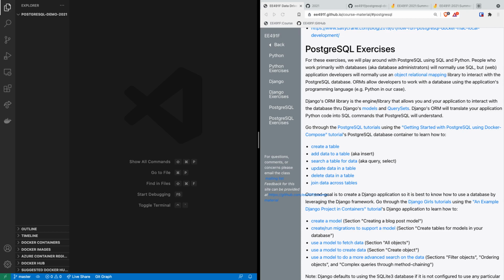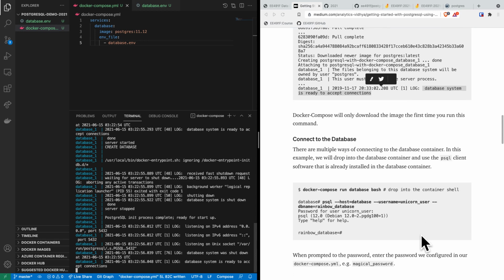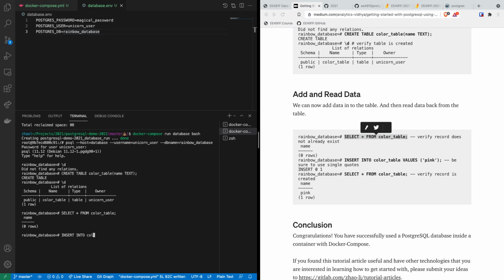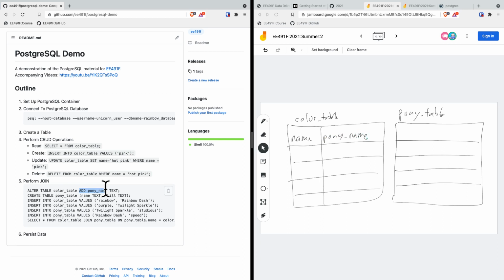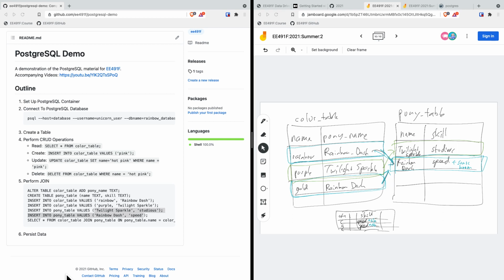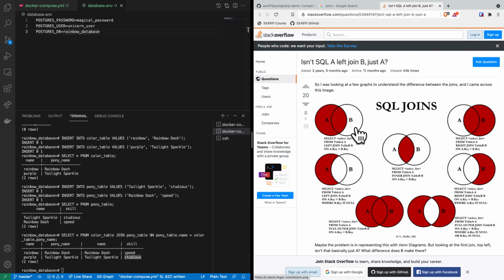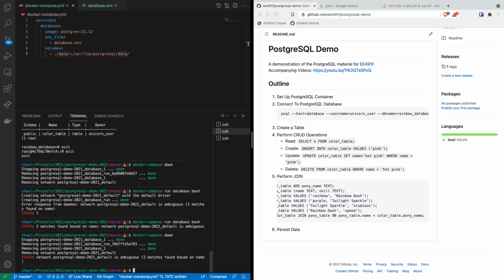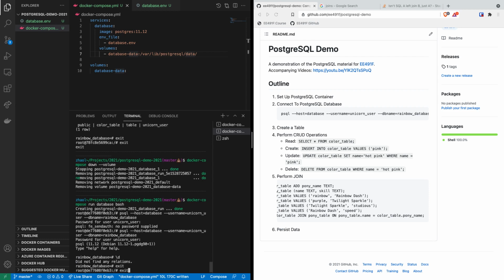EE491F: Data Driven Web Development: PostgreSQL: Demonstration: 2021-06-14